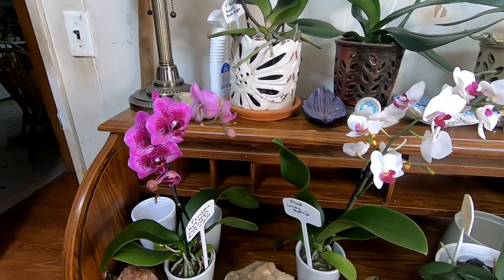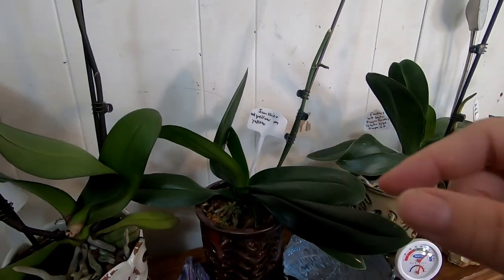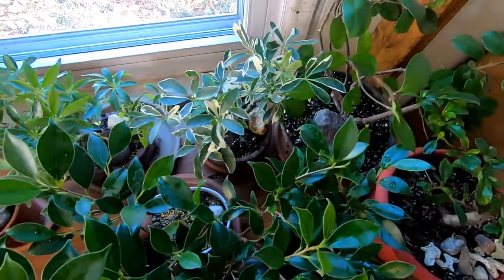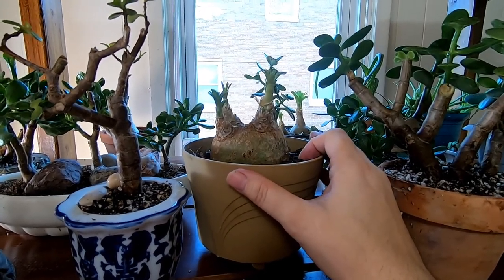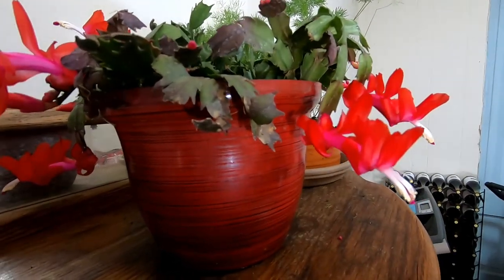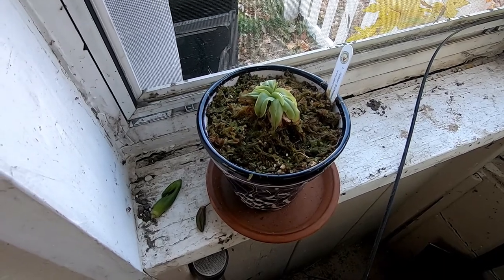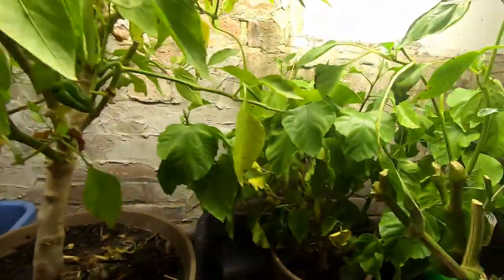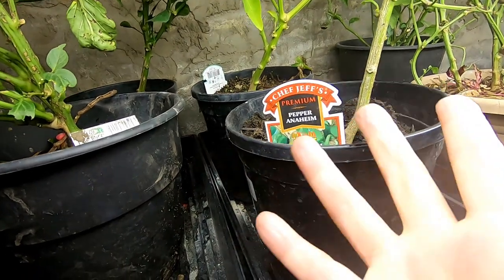THE PLANTS OF PLANT OBSESSED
A look at the indoor plants as well as the plants i am transitioning inside for the winter.  Orchids, Bonsai, Fig and Peppers,